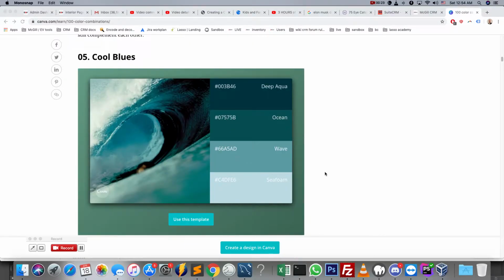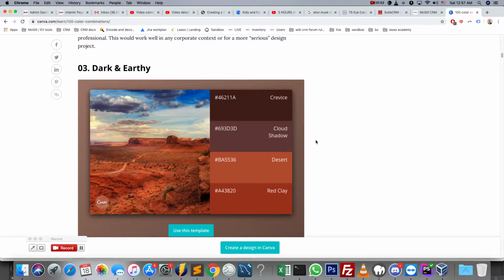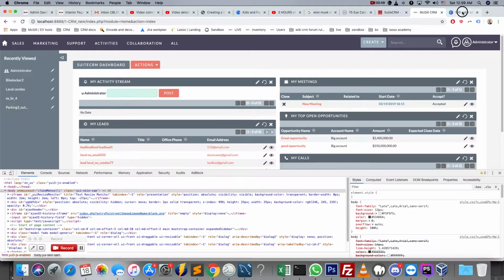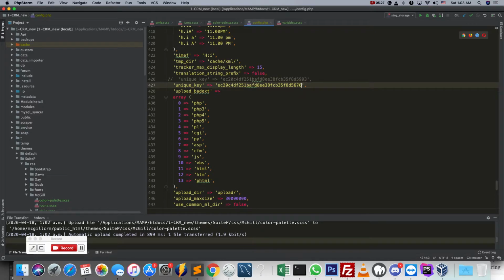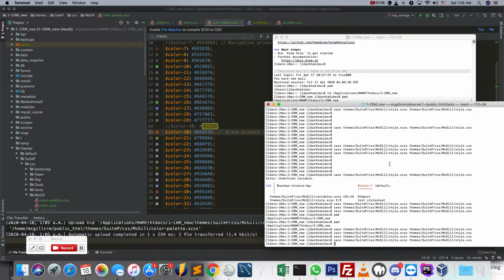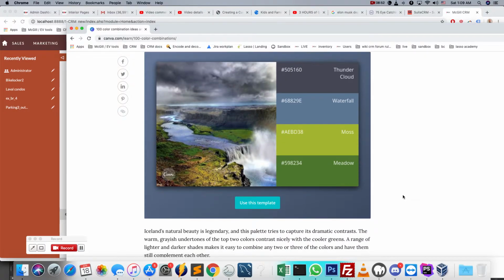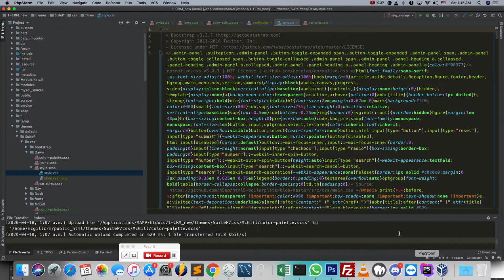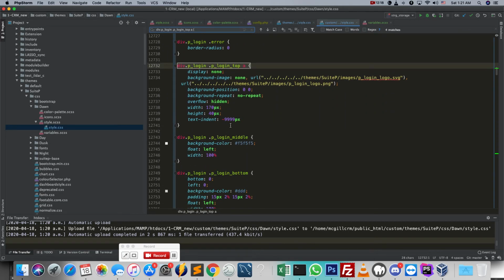Part 2: Customize the SuiteCRM CSS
Also another good practice is to simply modify the colors in Chrome inspector to see what they look like instead of deleting cache for each color change